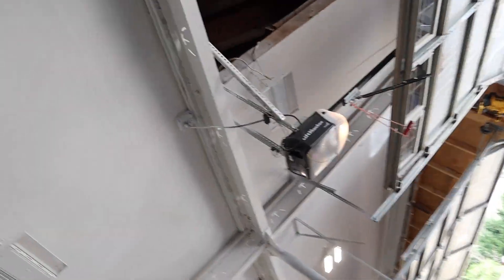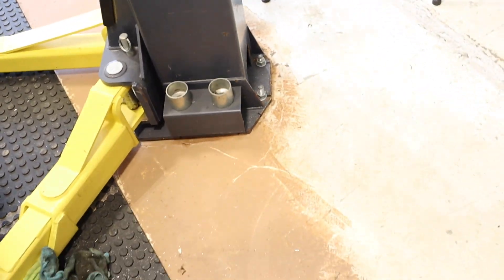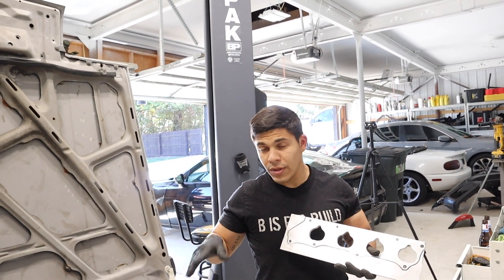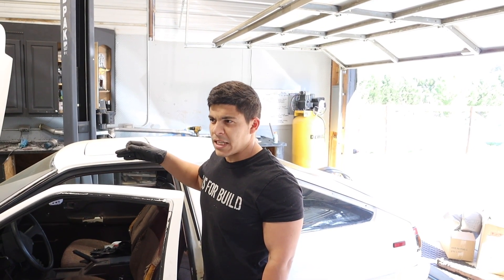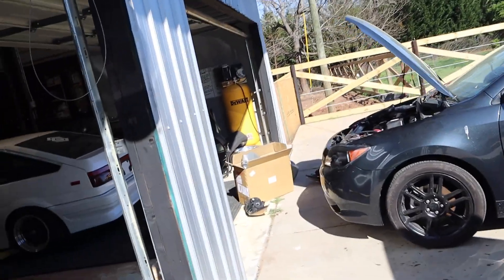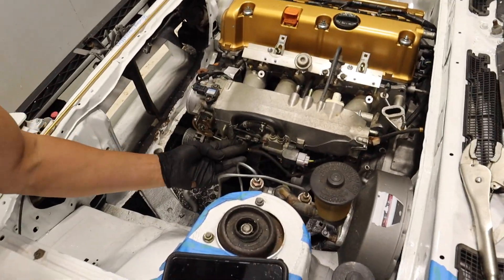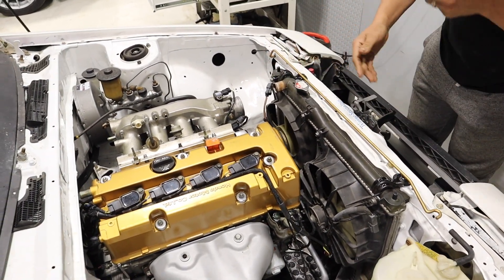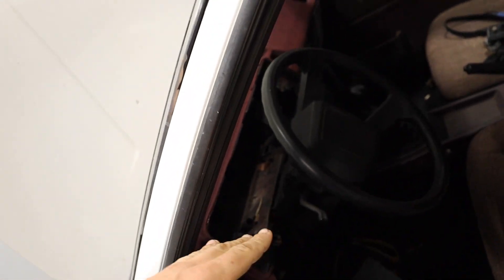K24 Swapped AE86 Gridlife Prep